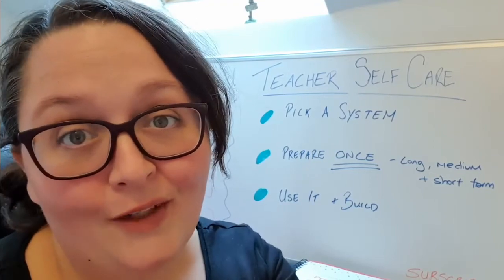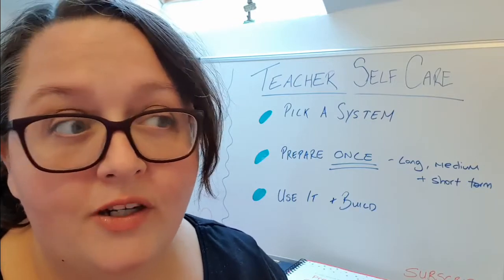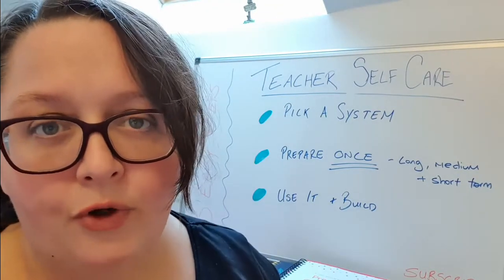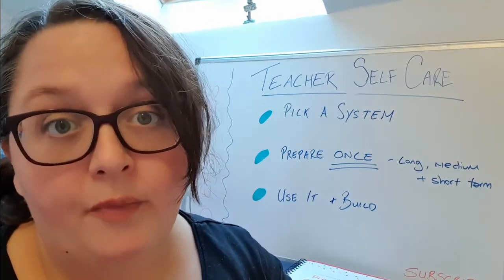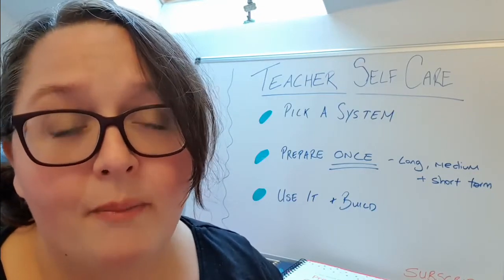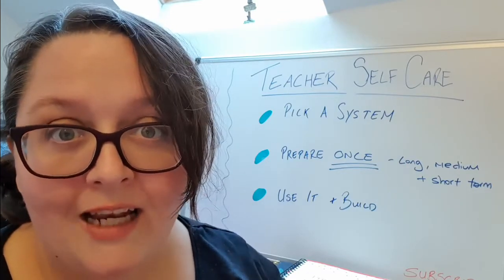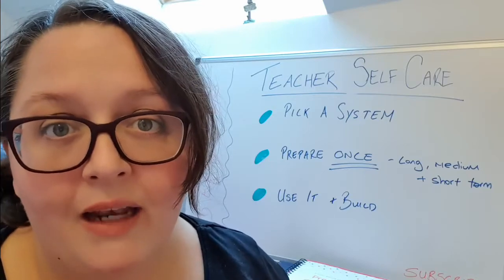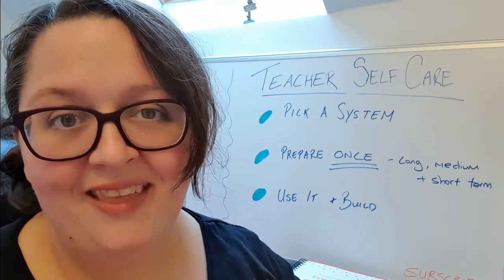Self Care For Teachers | Good planning and organisation tips | Teaching hacks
Being a great teacher of any age group starts with looking after you! Putting the work in to get the perfect home/work life balance will always pay off! Self care is vital to avoid stress and burnout, especially as a teacher who devotes so much of themeselves to others!

My goal with this channel is to make sure that every preschool child gets to experience early childhood education that is positive, fun and appropriate, to help them to become happy, confident people.

Get a free curriculum planner worth €9.90 when you sign up for our email list!

We run curriculum training courses to help you get to grips with long, medium, and short term curriculum planning for your base and emergent curriculums